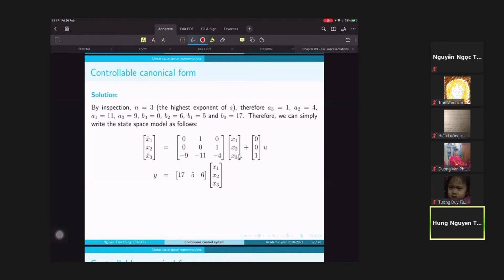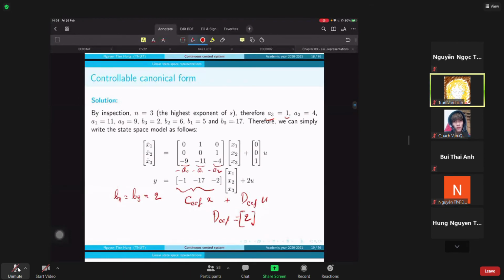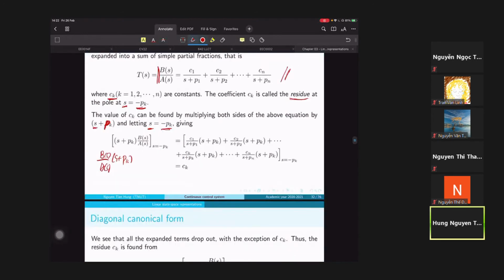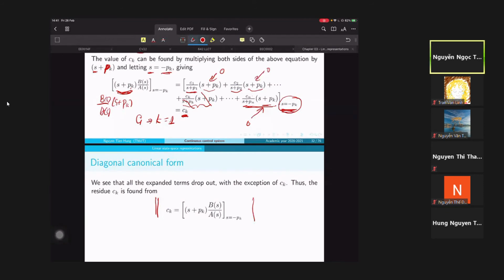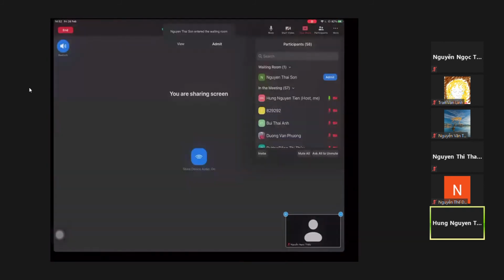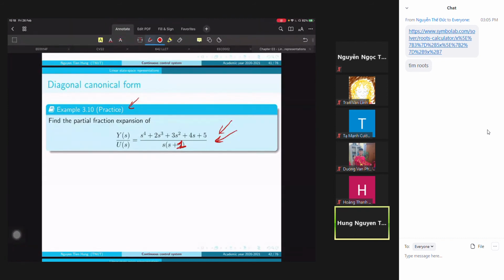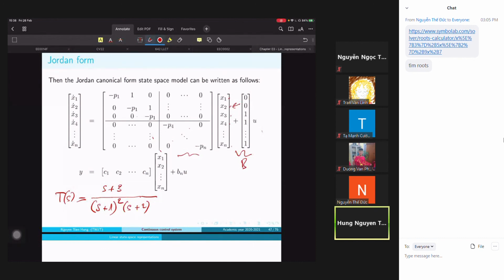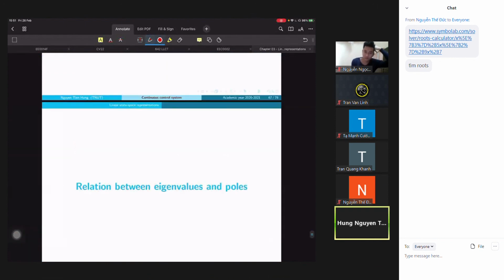Zoom Meeting 2021 02 26 13 43 57